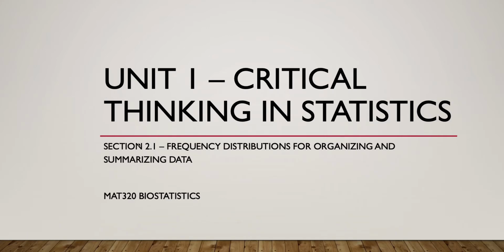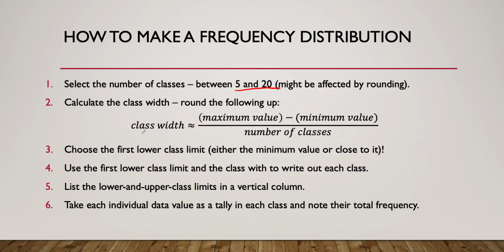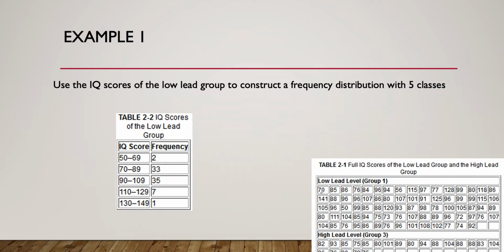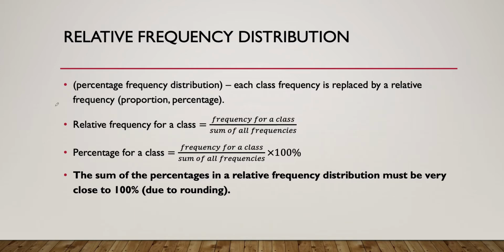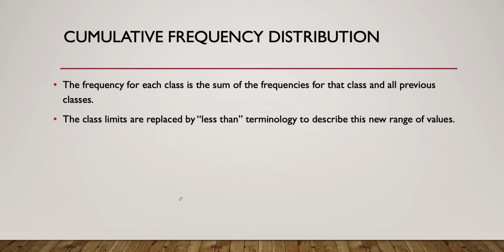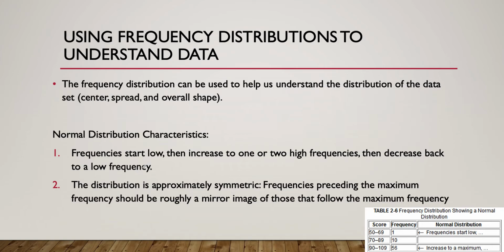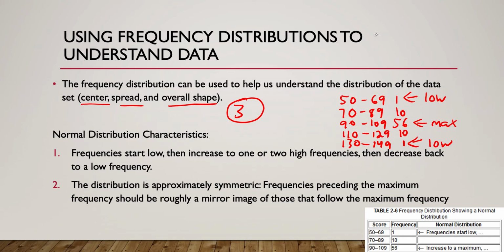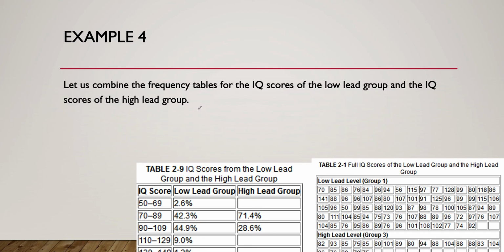Biostatistics - Section 2.1 - Frequency Distributions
MAT320 Biostatistics - Section 2.1 - Frequency Distributions